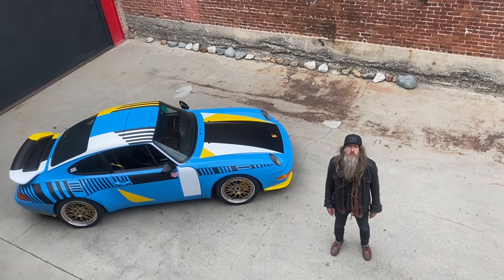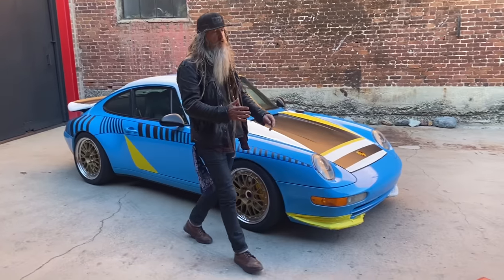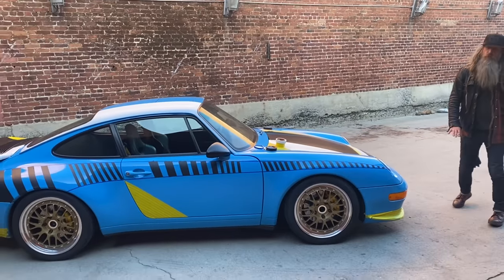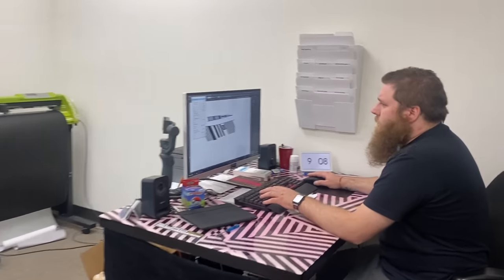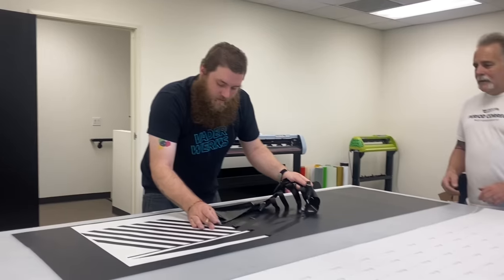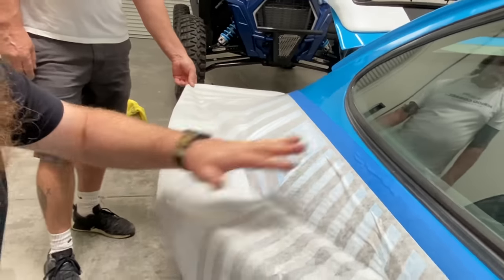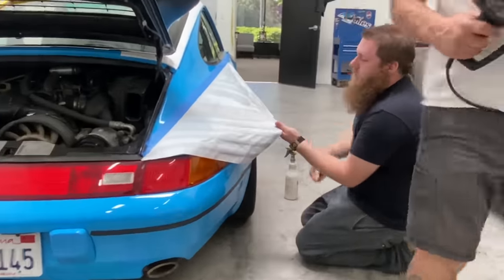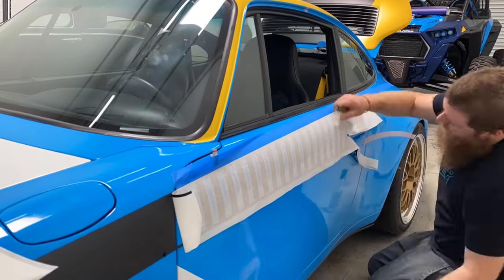993 ART CAR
There’s a first time for Everything. Watch Gino at Vader WeRkS transform my paper tape vision into a Vinyl Graphic package on my 95-993.